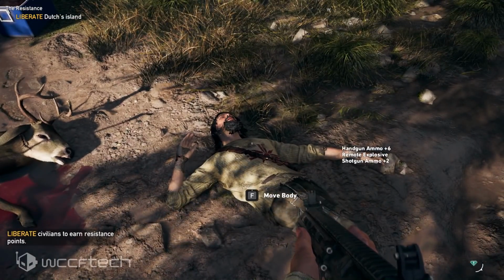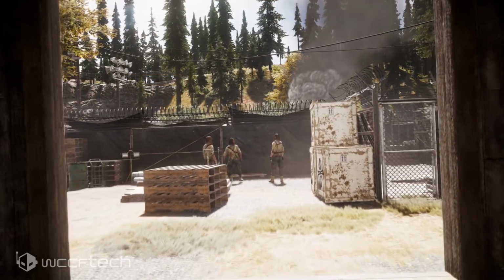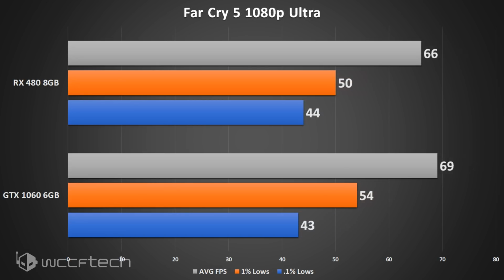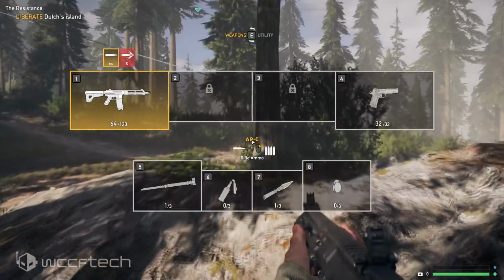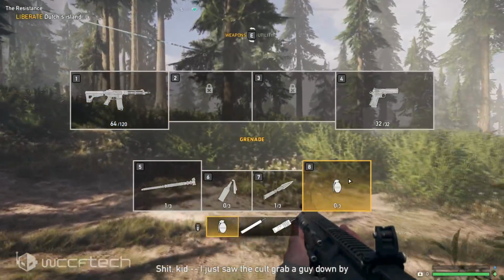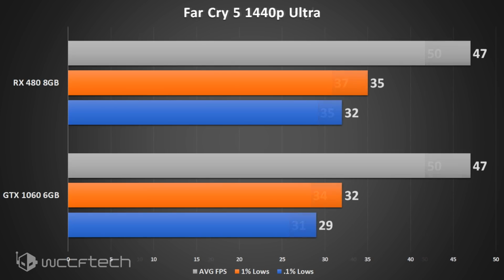Far Cry 5 RX 480 8GB Vs GTX 1060 6GB | Who is the Mid-Range King of Hope County?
Taking a look at Far Cry 5 performance on the Radeon RX 480 8GB and the GeForce GTX 1060 6GB using official drivers from both companies.